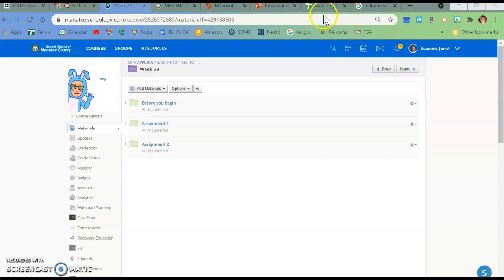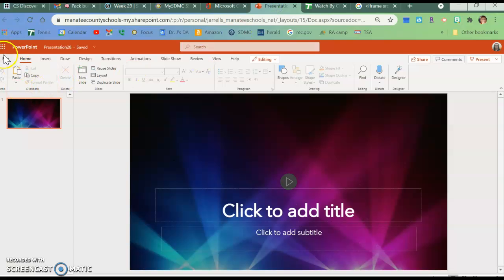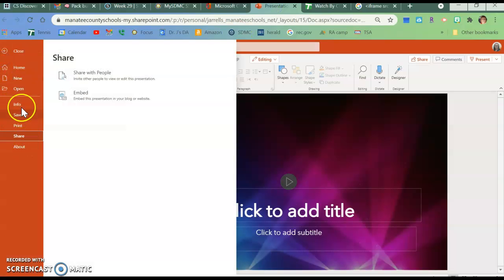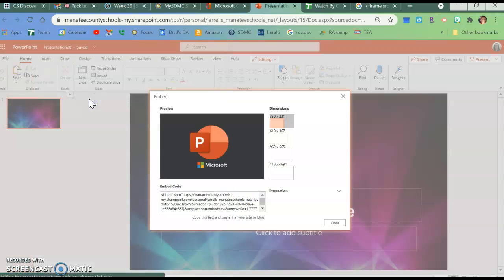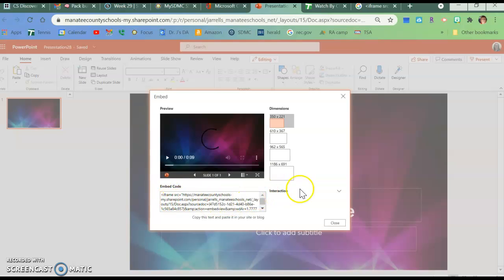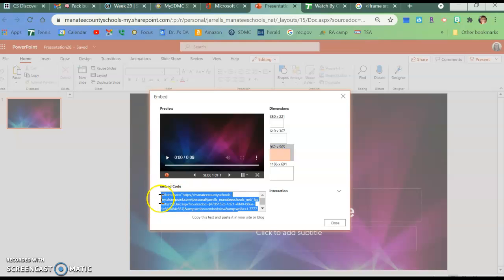week 29 assignment 1 upload from online